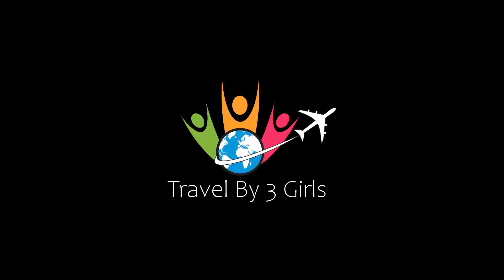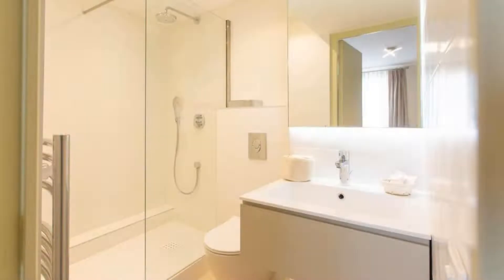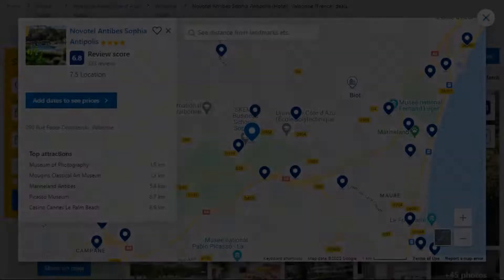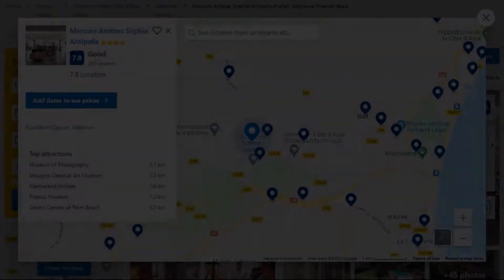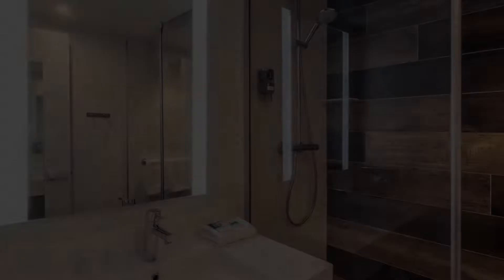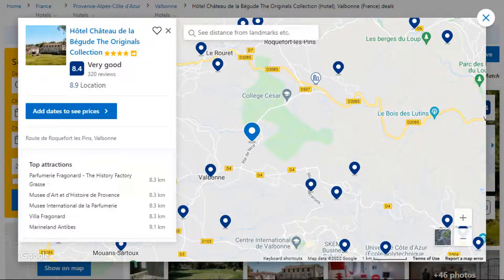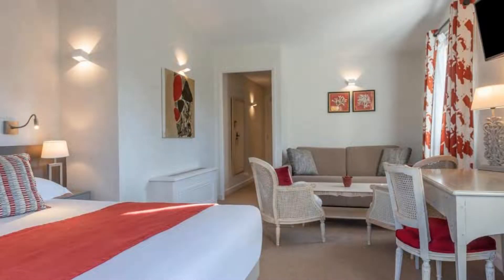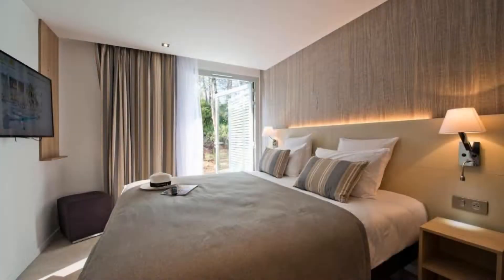Top 5 Recommended Hotels In Valbonne | Best Hotels In Valbonne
2) Hôtel Château de la Bégude The Originals Collection, Valbonne

Queries Solved:
1) Top 5 Recommended Hotels In Valbonne
2) Top 5 Hotels In Valbonne
3) Top Five Hotels In Valbonne
4) Top 5 Romantic Hotels In Valbonne
5) 5 Best Hotels For Couples In Valbonne
6) Hotels In Valbonne
7) Best Hotels In Valbonne
8) Top 5 Luxury Hotels In Valbonne
9) Luxury Hotel In Valbonne
10) Luxury Hotels In Valbonne
11) Luxury Stay In Valbonne
12) Top 5 4 Star Hotel In Valbonne
13) Best 4 Star Hotel In Valbonne
14) 4 Star Hotel In Valbonne

Track Title: Subway Dreams
Artist: Dan Henig